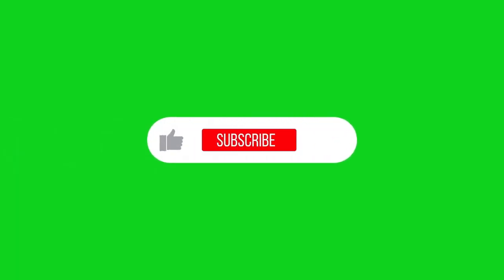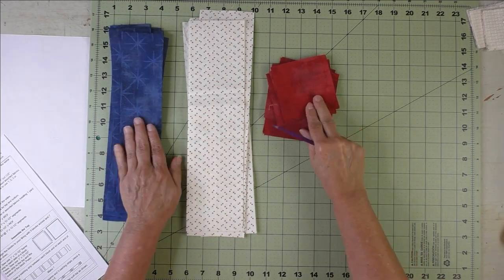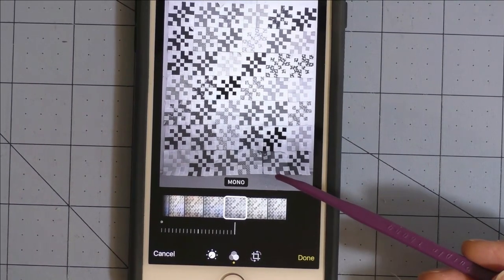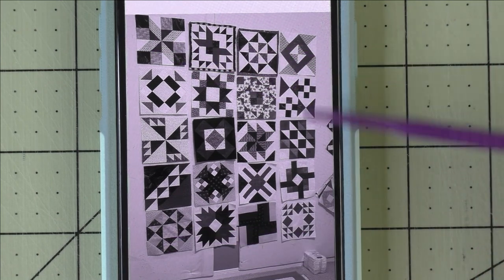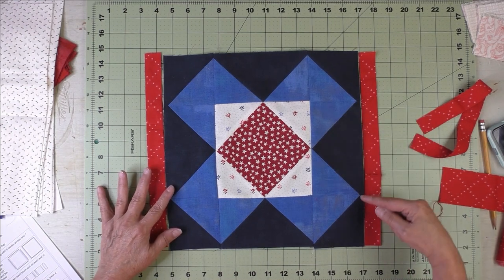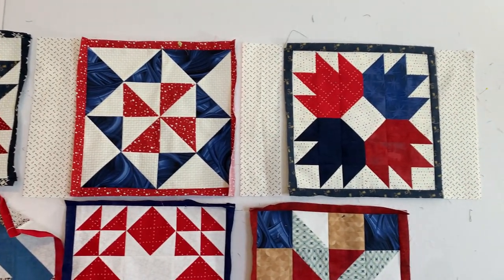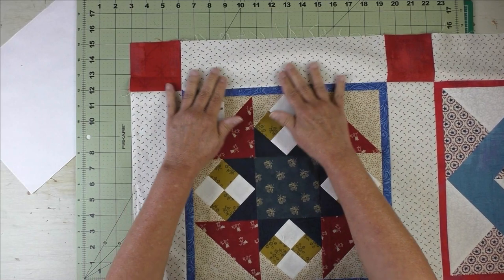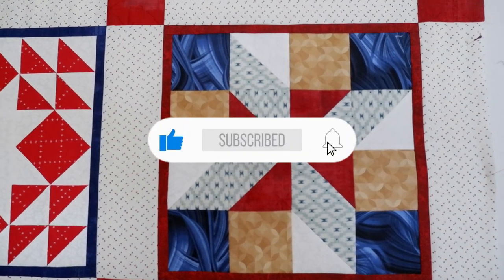Sampler Quilt Setting Sashing and Cornerstone | Beginner Quilting | Quilt of Valor | Carol Thelen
Sampler Quilt Setting Sashing and Cornerstone